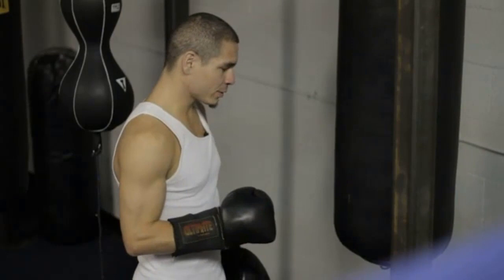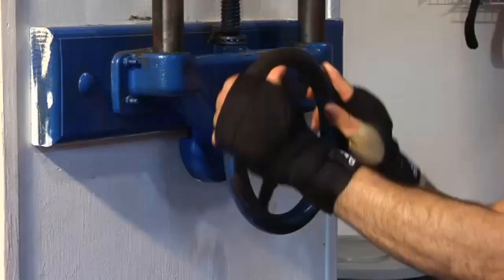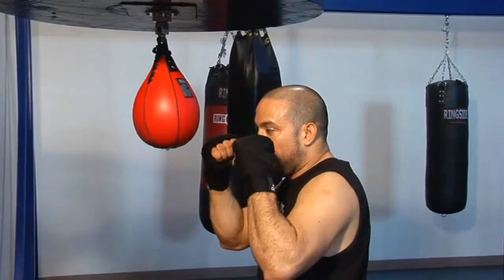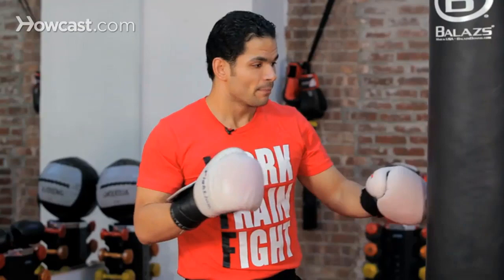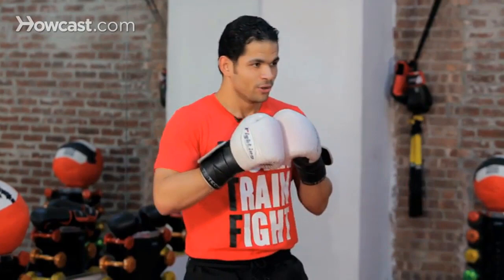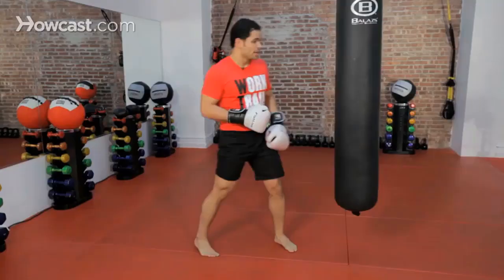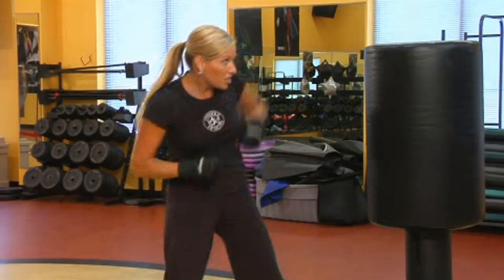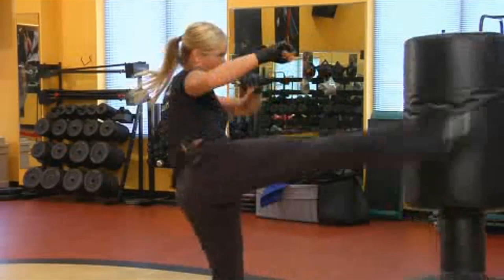Top 5 Best Free Standing Punching Bag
► Best Free Standing Punching Bag

► 1. Century BOB Body Opponent Training Bag
► 2. Century Versys Fight Simulator
► 3. Hongwu Tots Adjustable Free Standing Punching Speed Ball Bag
► 4. Ringside Elite Free-Standing Boxing MMA Fitness Workout Training Kicking Punching Heavy Bag
► 5. Century Original Wavemaster Freestanding Heavy Punching Bag